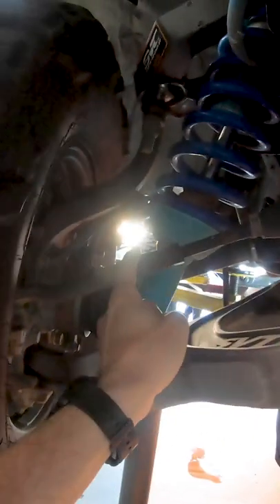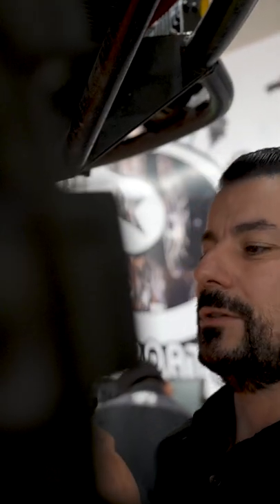Best Ford Raptor Advice You'll Ever Hear!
OEM vs. aftermarket tie rods? Here's every reason why we suggest leaving the factory tie rods in place on a modified, First-Gen Ford Raptor!